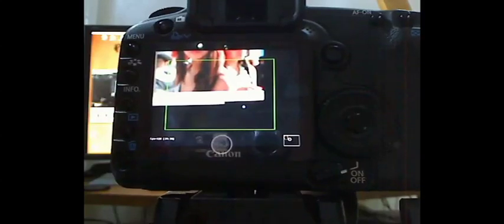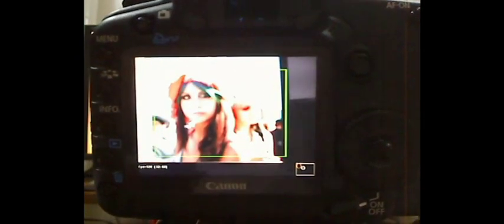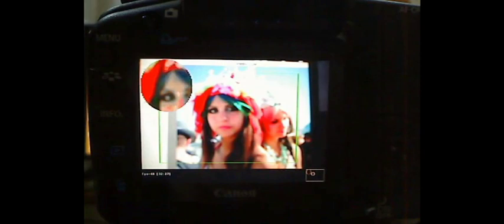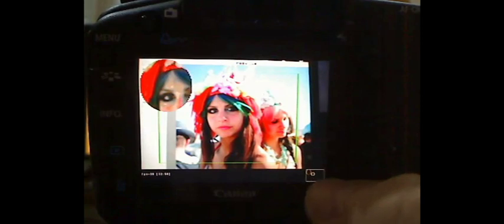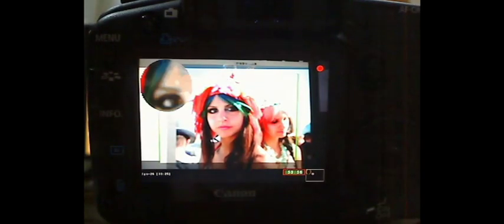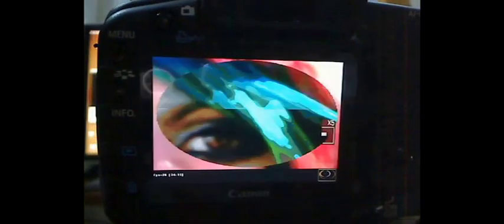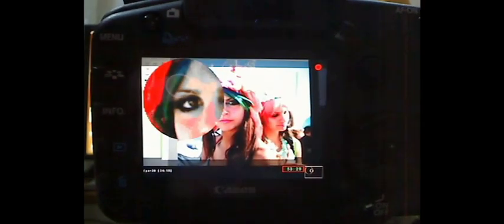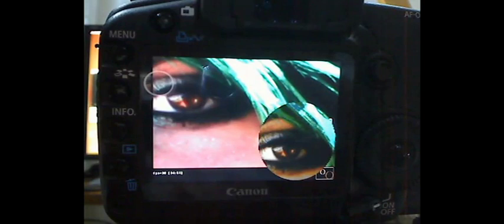5D2 Focus Assist.mov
Added 5D2 GUI keys & Dedicated Icon for Focus Assist.
Keys that I forgot to mention : Joy-paddle = moves origin of the overlay in hd_vram.